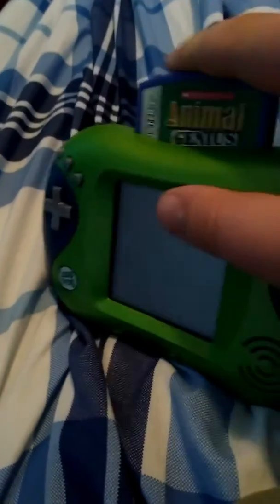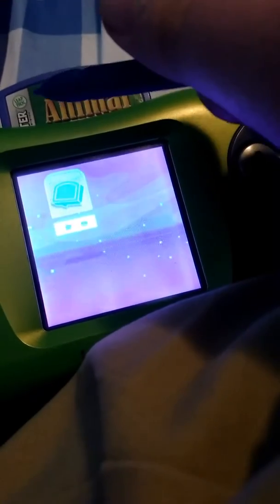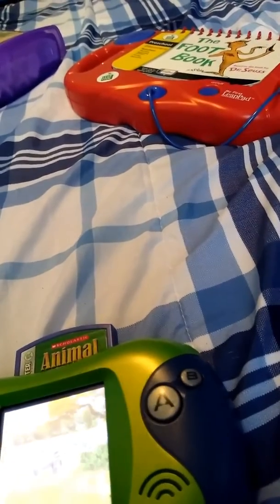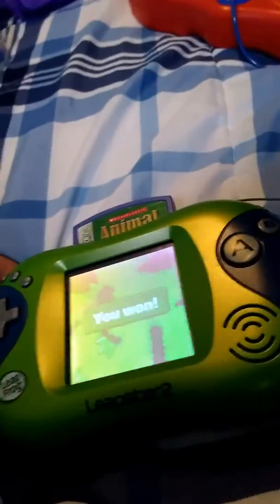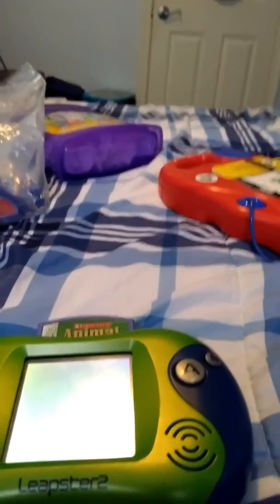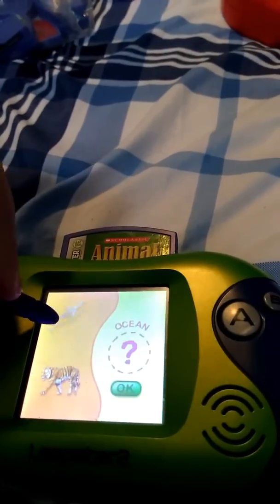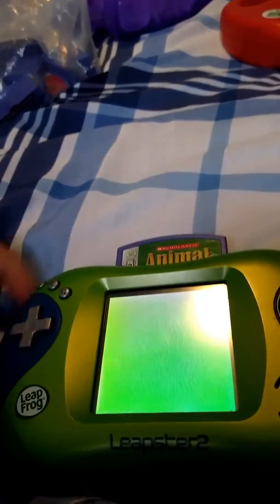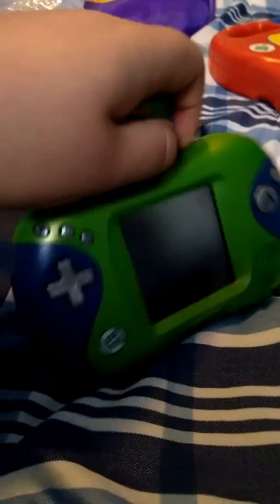2005 Leapfrog Leapster Animal Genius Cartridge